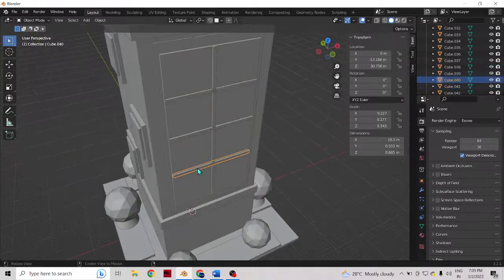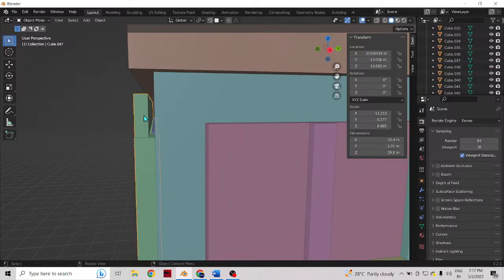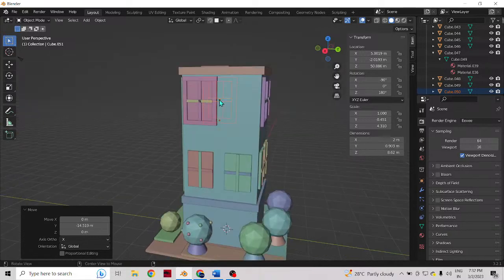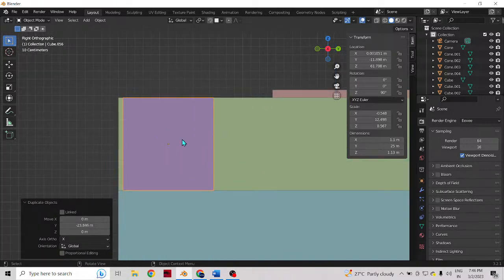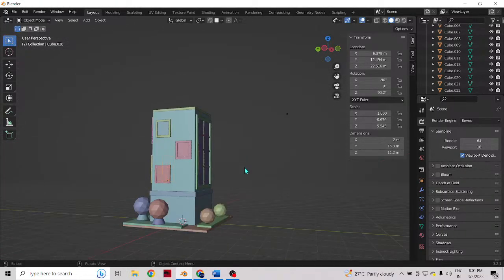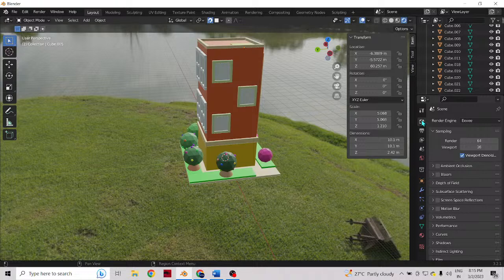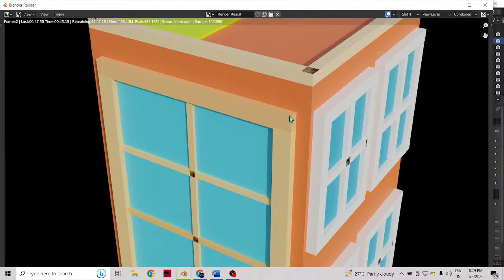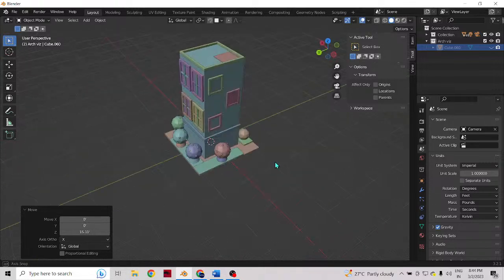3D Modelling Course | Rotaractors Privilege Training | Day 4